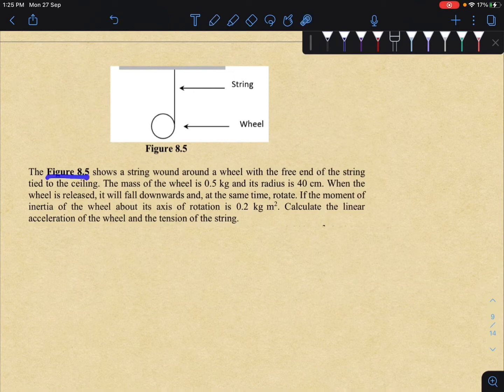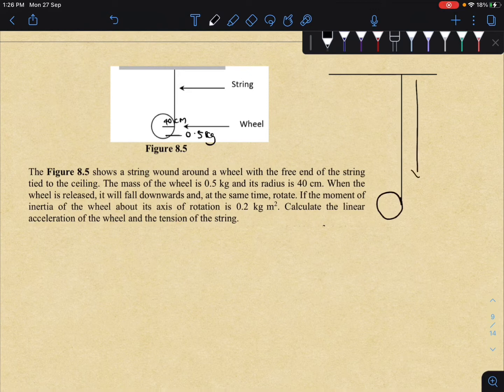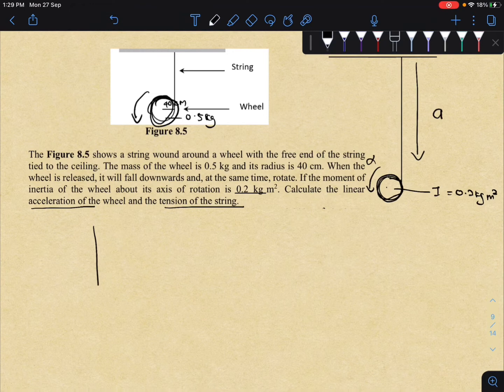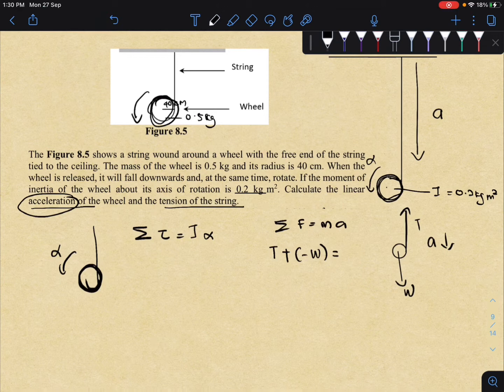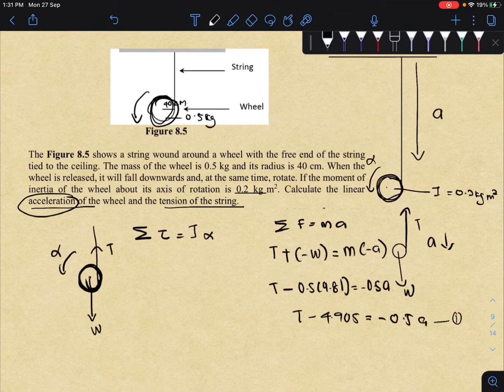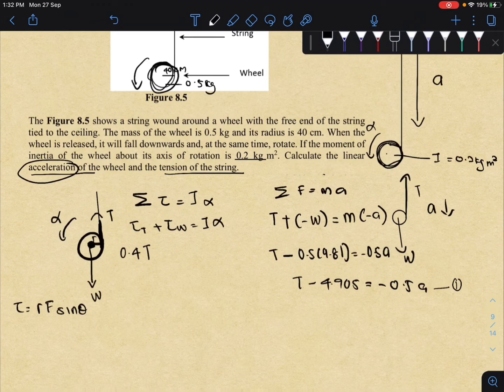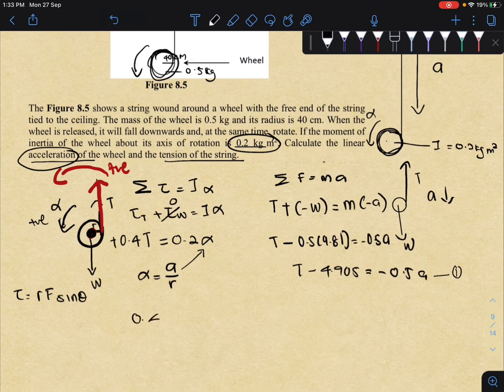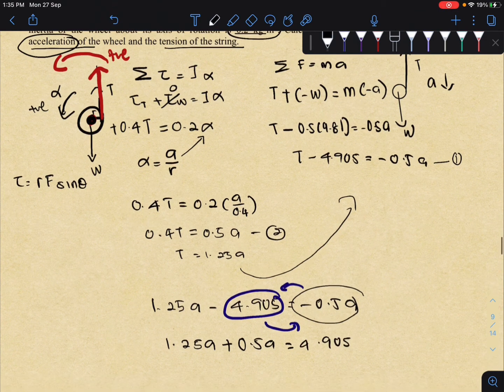SP015 CHAPTER 8 Q3